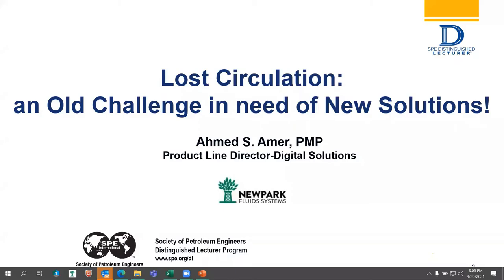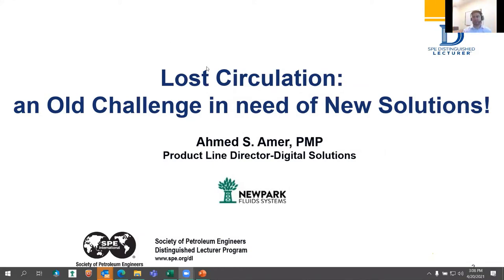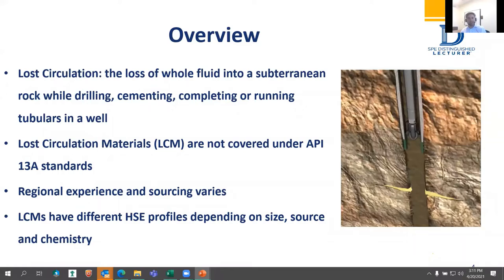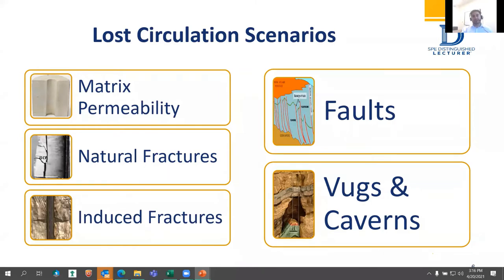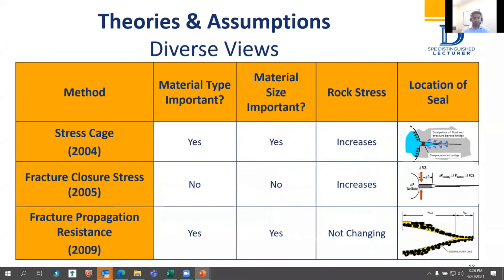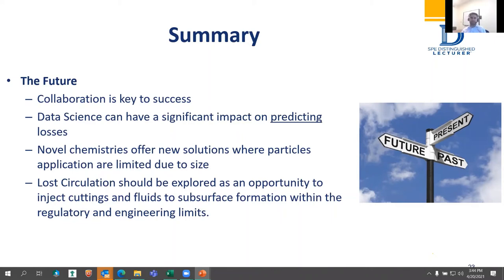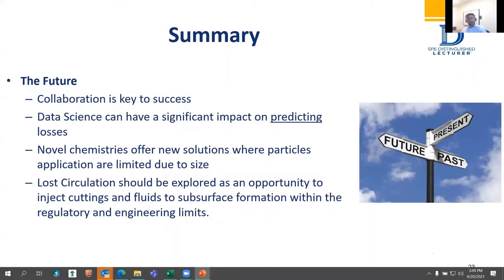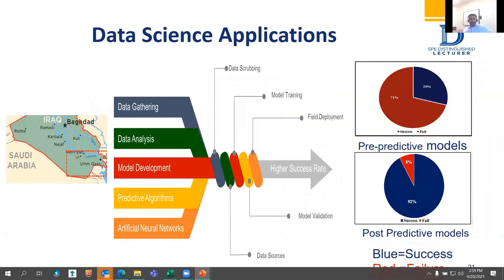Lost Circulation Challenges: An Old Challenge in Need of New Solutions || Mr. Ahmed S. Amer.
Abstract : Lost circulation remains a challenge in mature depleted fields as well as exploratory prospects. While the challenge is the same, the underlying causes are different where there is an abundance of rock properties data in mature fields and scarcity of data in exploratory ones.
The evolution of “Engineering Solutions” such as MPD among other technologies like “Casing Drilling” has been significant. That being said, fluid design in these applications remains critical to the success of the entire operation.
A significant challenge to lost circulation prevention and mitigation is selecting the appropriate solutions from those available on the market. Rather than a shortage of such products, the industry suffers from an overabundance of lost circulation materials (LCM); the majority of which are variations of a few non-innovative types.
Current research and development efforts should focus on  novel solutions that deliver results in the field.  A solution-based categorization approach that integrates loss rates and loss mechanisms and links them to the solution having the highest probability of success.
This presentation will go through some of these challenges and novel solutions based on test methods, chemistry and data science tools that the author believe will revolutionize the area of lost circulation.

Bio : Ahmed Amer is Newpark's Product Line Director for Digital Solutions supporting software initiatives that enhance the customer epxerience by providing insights through analytics.
Ahmed’s career spans over 15 years during which he held field, operational, technical and R&D roles in fluids and  pressure control domains with a focus on deepwater operations and lost circulation solutions.
He is also a member of API Subcommittee 13, Chairman of the 2020 AADE Fluids Conference and is the Vice Chairman for AADE Fluids Management Group. At industry events, he has participated as a judge, steering committee member, session chair, reviewer, panelist and presenter.
Ahmed has served as an advisor to two graduate university programs, holds IP, has authored 25 publications including classes to SPE regional chapters in the field of lost circulation and deepwater. Ahmed holds a BSc from Cairo University and is a certified Project Management Professional.